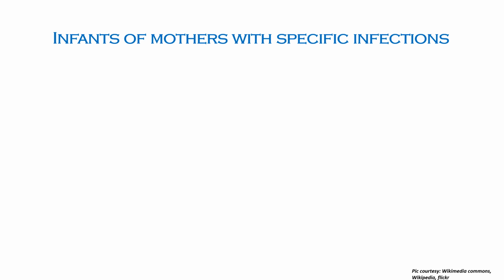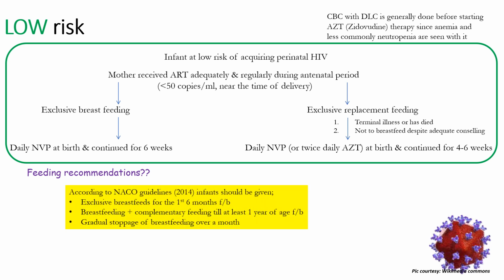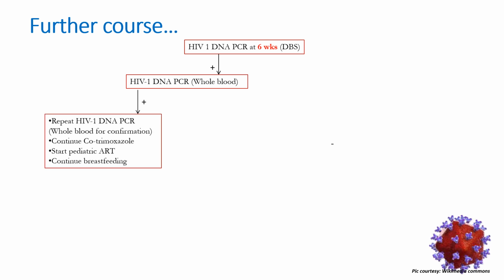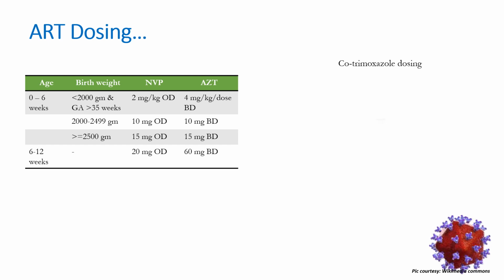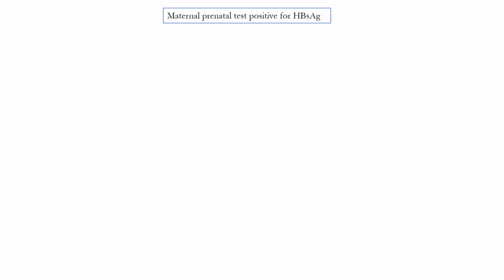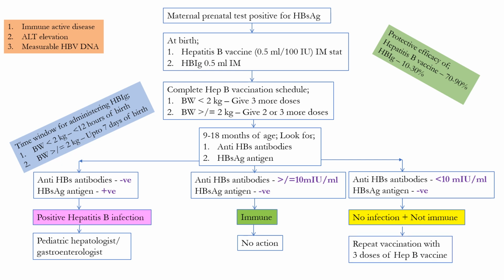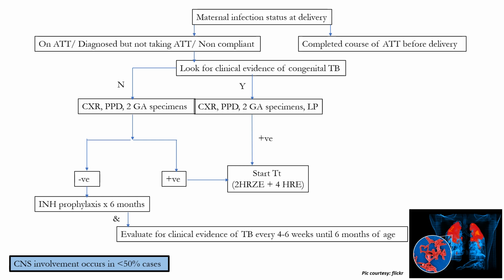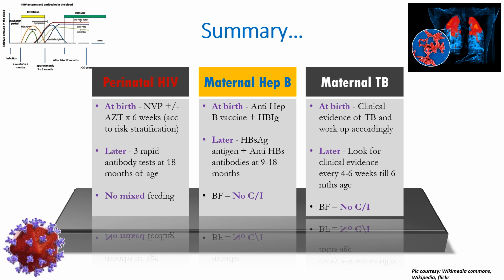Infants of mothers with specific infections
Immediate and follow-up management of infants of mothers with specific infections; HIV, Hep B, TB